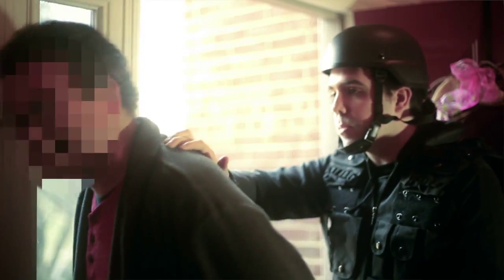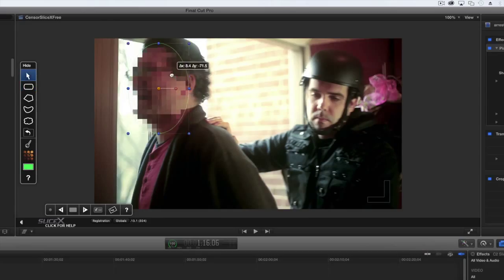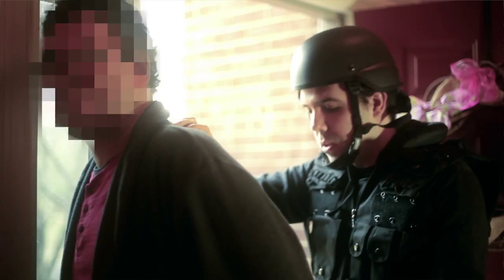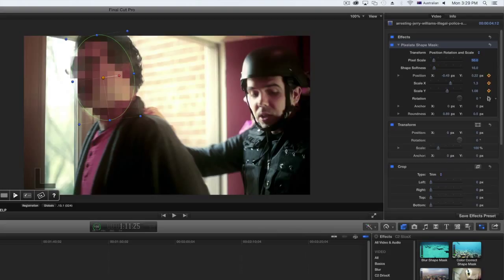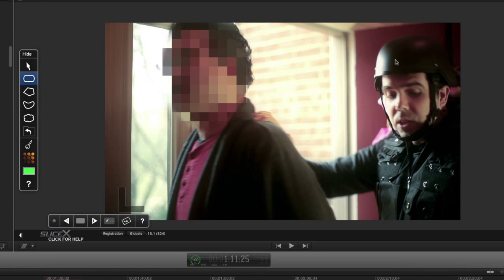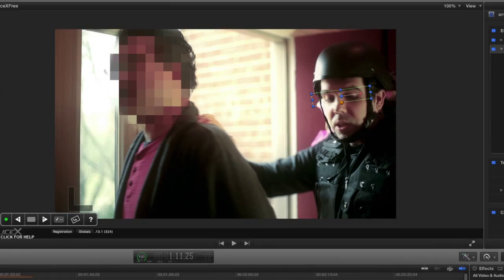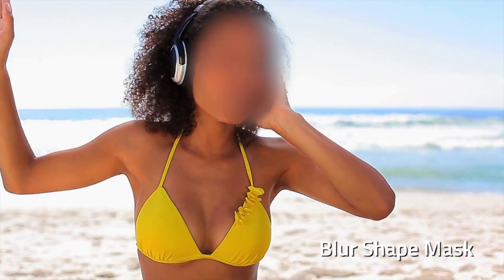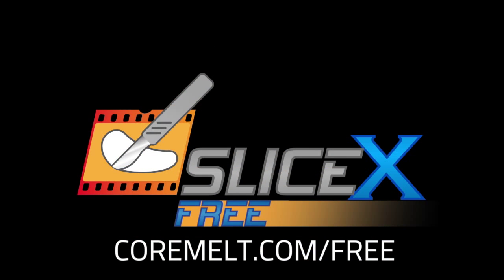censoring faces or other parts in FCP X using SliceX Free powered by mocha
This Tutorial shows an obsolete version of the plugin in an older FCP version. for the latest